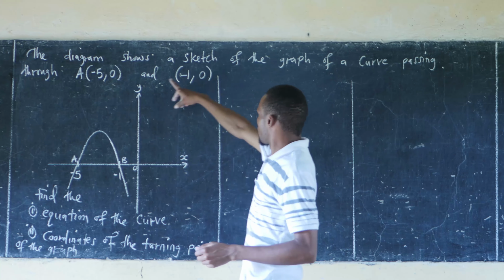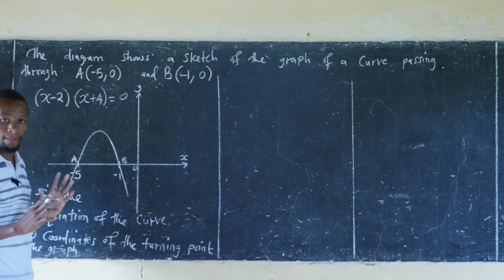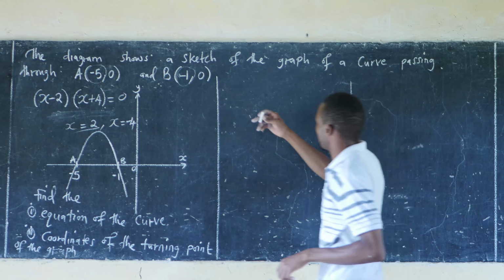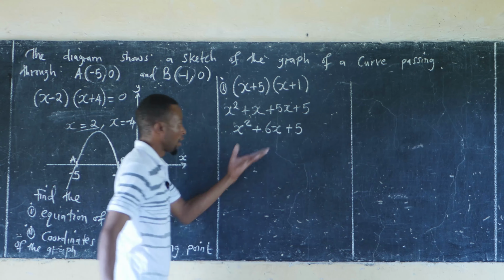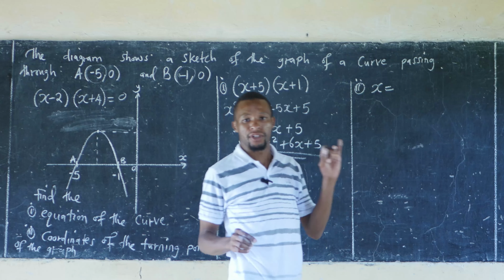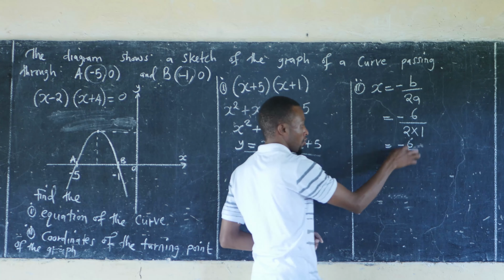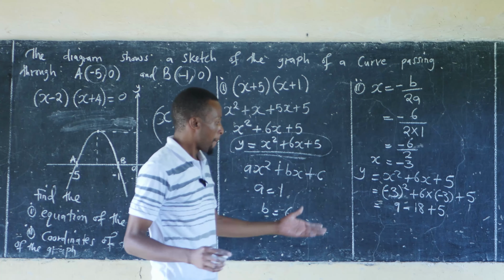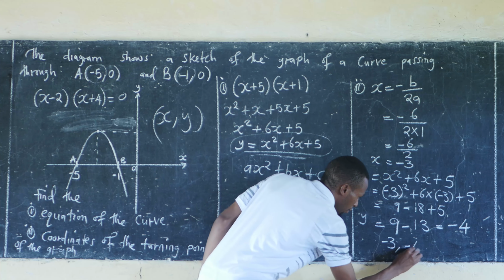Solving Quadratic Functions with x-intercepts Math Paper 1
This Video explains how to solve quadratic functions by showing step-by-step calculations. The lesson breaks down the math problem and highlights key points for understanding how to find an equation of a parabola using intercepts and the coordinates of the turning point.